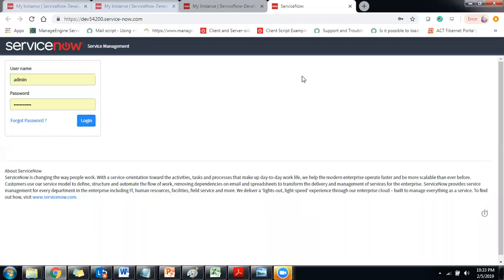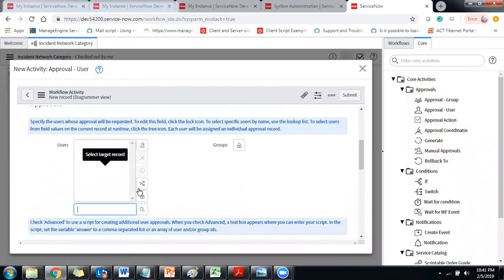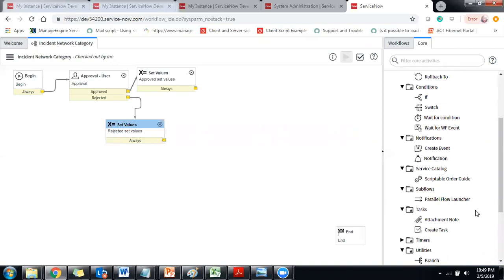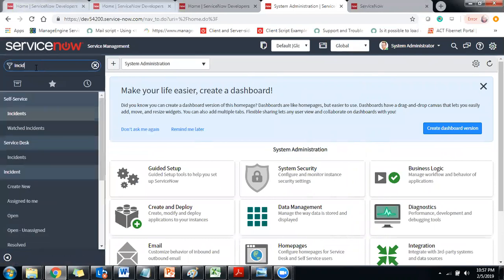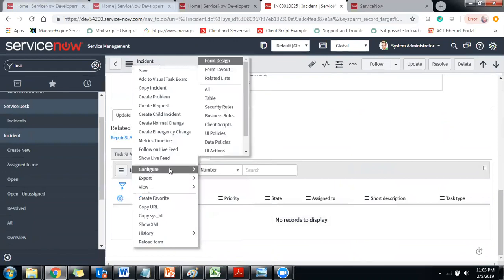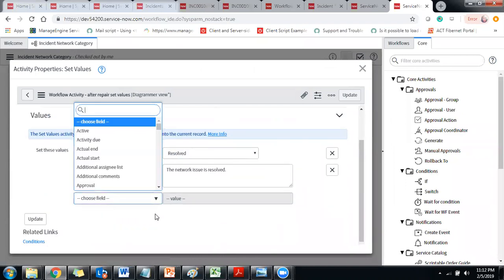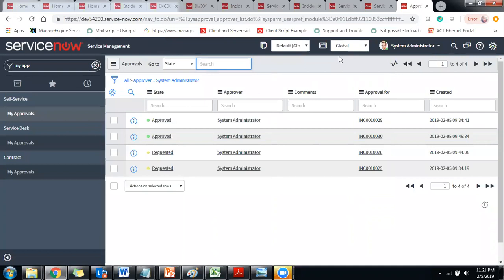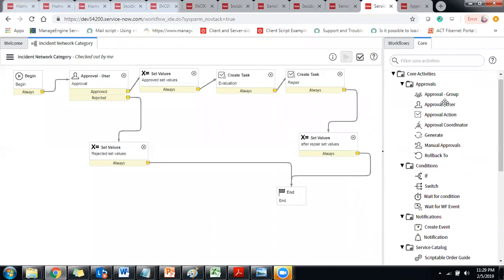Workflows 2019 5th Feb